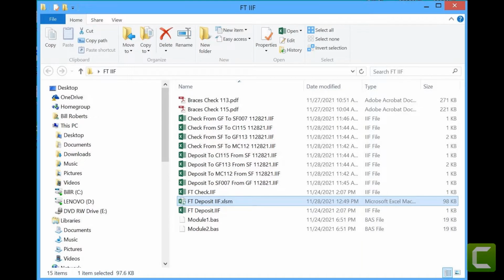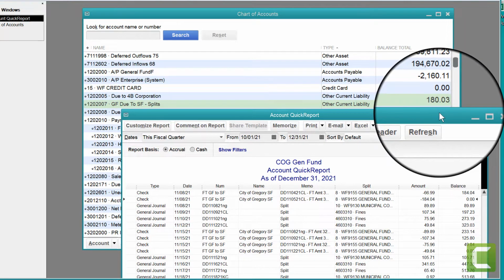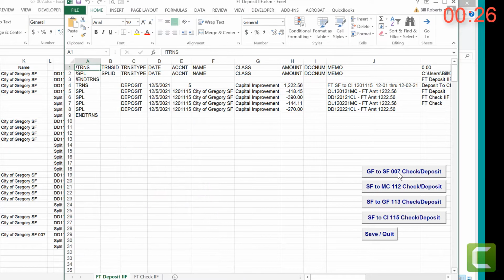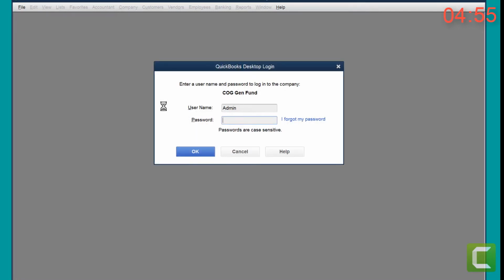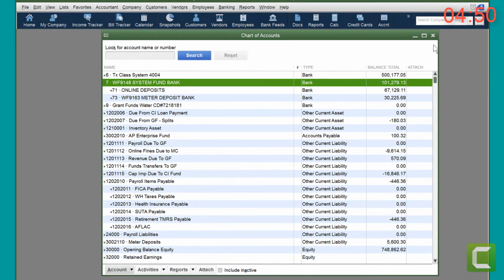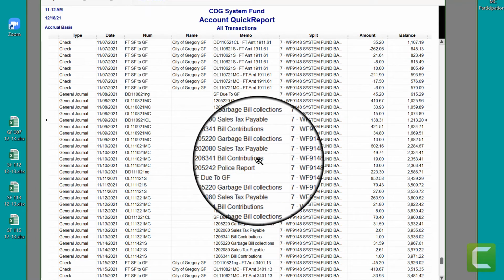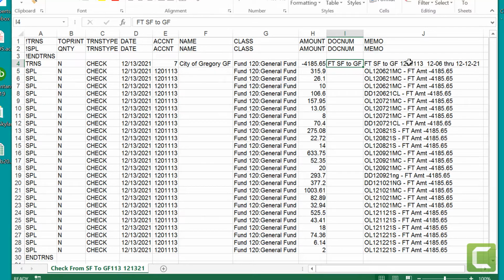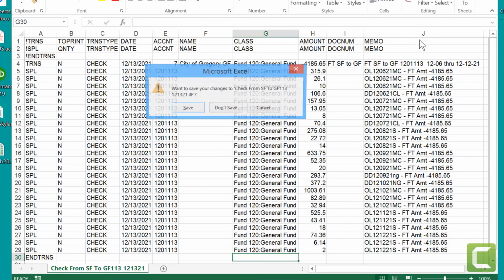Build Checks and Deposits IIF Import Files Excel and QuickBook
This video is intended for training purposes - for a specific
audience.  However, it demonstrates the potential of using
Excel w/VBA to produce IIF files; and, more importantly, how
to save time/money and also eliminate data input errors.

This video is themed around Fund Based Accounting -
where separate QB company files are required to segregate 2
or more funds.  IIF files are perfect for reducing fund transfer issues
when moving money from one fund (QB company file) to another.

Build Deposits and Checks in IIF format using
Excel w/VBA and import them into Quickbooks Desktop
versions.  IIF files need a 3rd party software to get them
into QB Online products - not Desktop products.

Created and edited using Camtasia 9.1
Microsoft Excel w/VBA
QuickBooks Accountant Desktop

Timestamp:
00:00 Hear some boogie - intro
00:40 Gale and Evelle
01:19 Intro to the results
04:03 Start the good stuff
04:49 Do the Export to Excel
05:47 First mistake
06:43 Valuable mumbo-jumbo
07:42 Saving the first Excel Export from QB
09:55 SF Chart of Accounts - Exports
10:15 Start the IIF Builder
14:23 Let's Import IIF's
21:13 Stop The Timer!
21:55 Check out the Big Brains On Brad!
21:40 Q&A and Comments from Y'all
22:05 Changed the GUI - Butt
22:36 I went too fast
23:52 I went too slow
24:40 Why even do this stuff?
27:44 Trivial Syntax for us freaks
28:16 How the data got here - stage the Liabilities
30:17 Check out those IIF's we built
34:40 IIF - TSV - CSV  WTH is going on?
36:43 Answer to the question I forgot

** ATTRIBUTIONS **
Quickbooks Logos are Registered Trademarks of Intuit Inc.
or one of its Subsidiaries - in the USA and other countries.
Quickbooks (Intuit Inc.) logos and/or trademarks are used in
this video without expressed permission from Intuit Inc.
Usage of Intuit Inc. trademarks/logos is strictly for illustrative
purposes only - and is in no way meant to indicate or declare

I use Intuit Inc. products exclusively and develop third party
solutions which interact with some Intuit software products;
esp. Quickbooks Desktop and EasyAcct.

CLIP DESCRIPTION:
Gale (John Goodman) and Evelle (William Forsythe) freak out when they realize the baby is missing.

CREDITS:
TM & © Fox (1987)
Courtesy of Twentieth Century Fox Film Corporation
Cast: William Forsythe, John Goodman, Charles 'Lew' Smith
Directors: Ethan Coen, Joel Coen
Producers: Ethan Coen, James Jacks, Deborah Reinisch, Mark Silverman, Joel Coen
Screenwriters: Ethan Coen, Joel Coen

STILL DESCRIPTION:
Pulp Fiction - "Look at the big brains on Brett"

CREDITS:
Cast in Still: John Travolta and Samuel L Jackson
Director: Quentin Tarantino
Producers: Lawrence Bender; Danny DeVito; Michael Shamberg; Stacey Sher
Screen Writers: Quentin Tarantino; Roger Avery